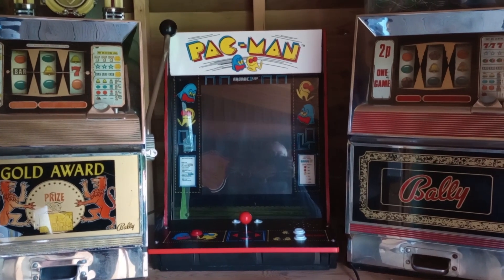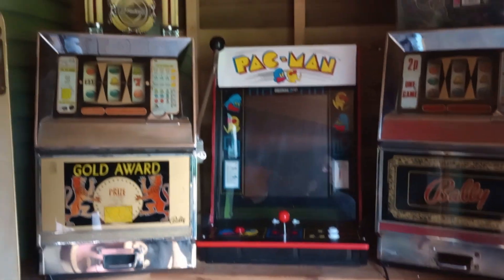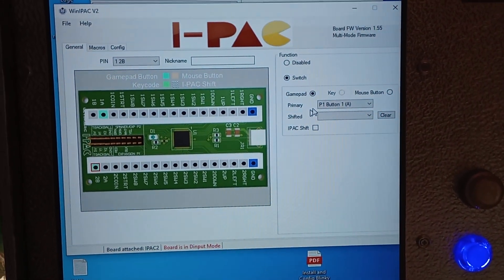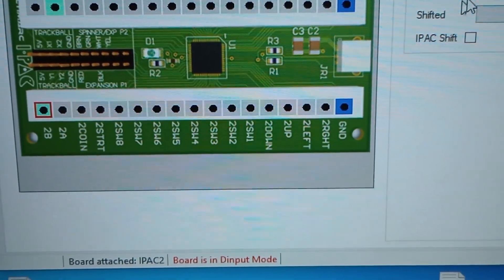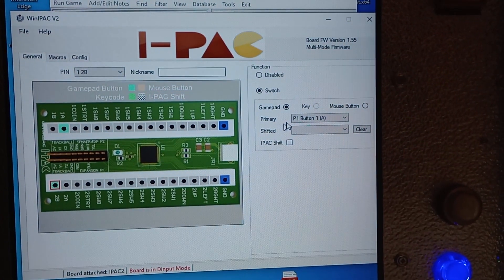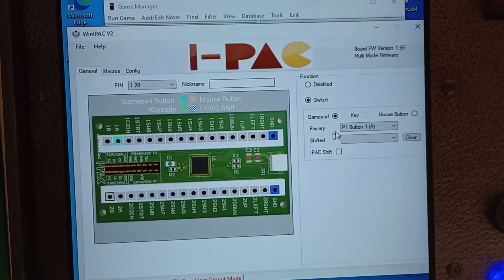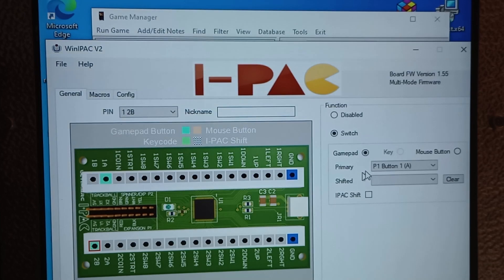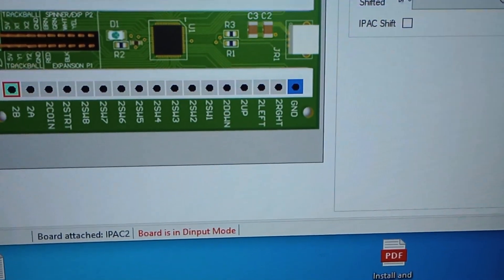Broken Emulator Update ☹️